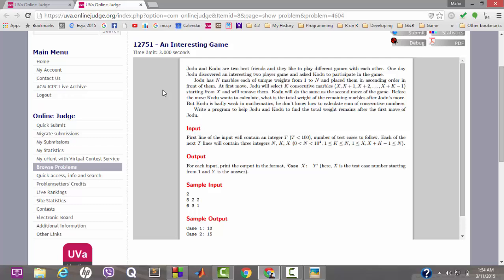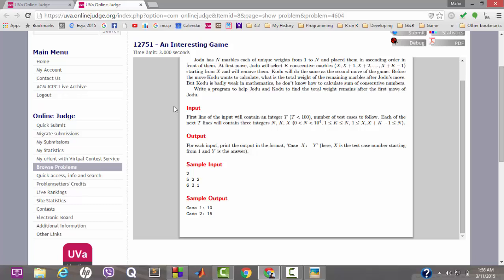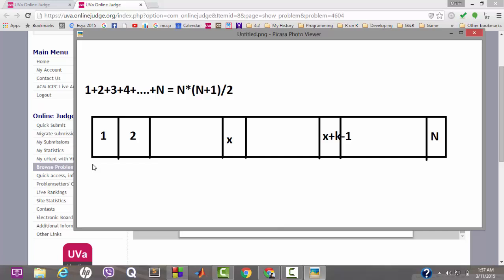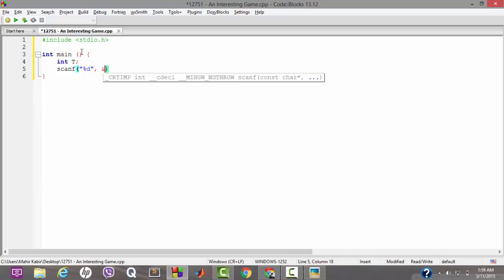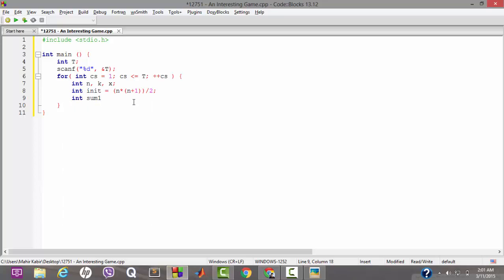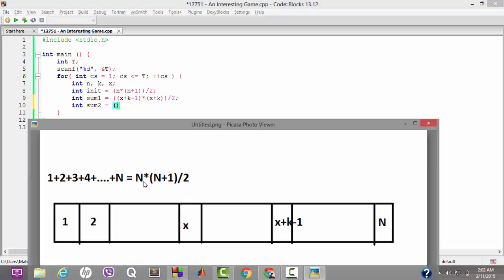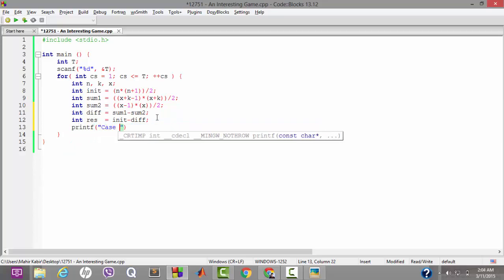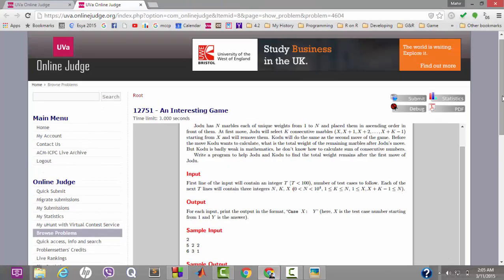UVA 12751 - An Interesting Game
Tutorial On -